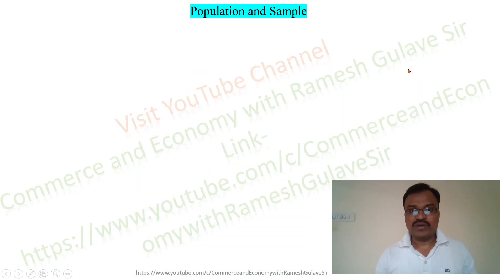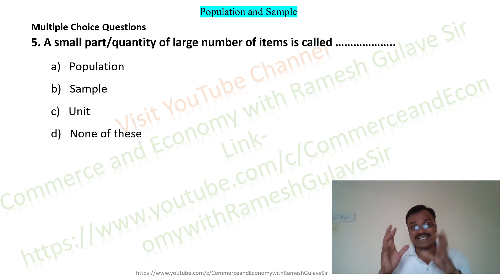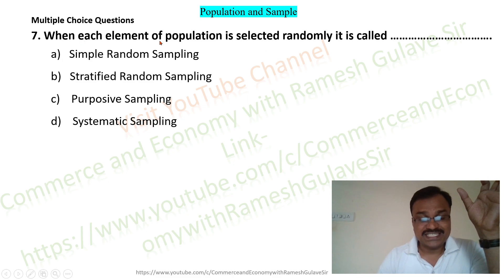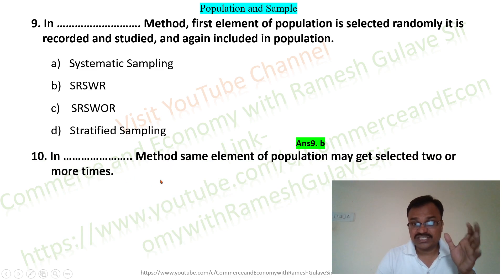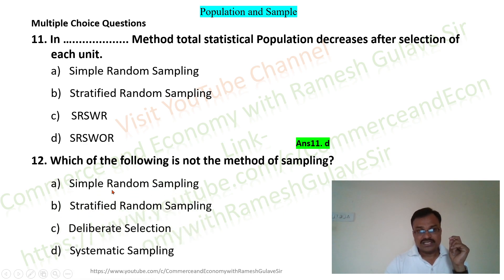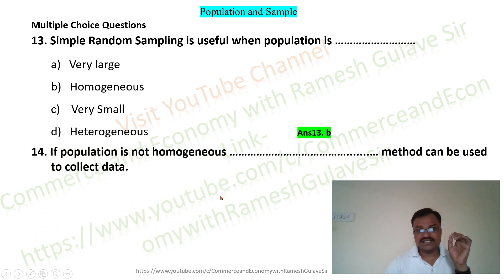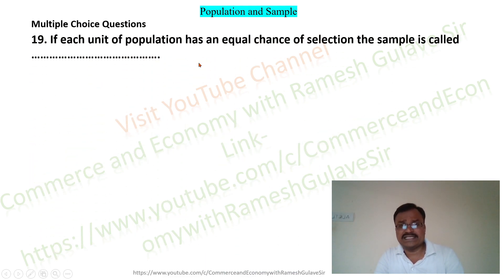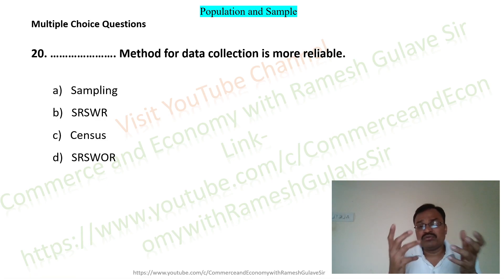Population and Sample Statistics Basics mcqs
The video explains important concepts with help of MCQs